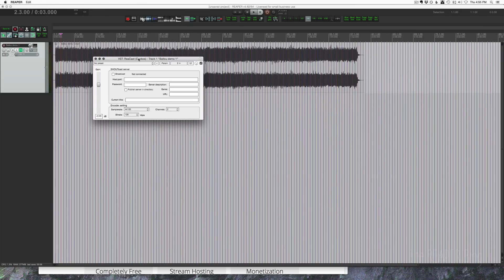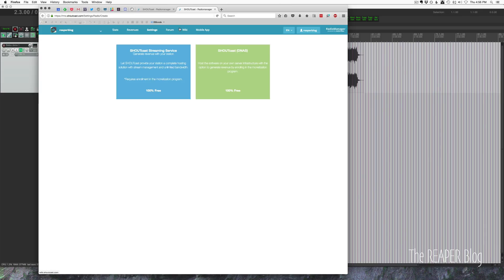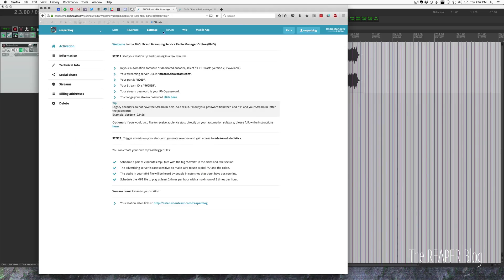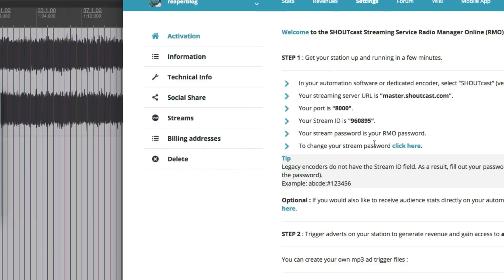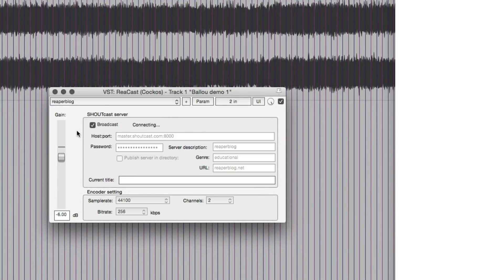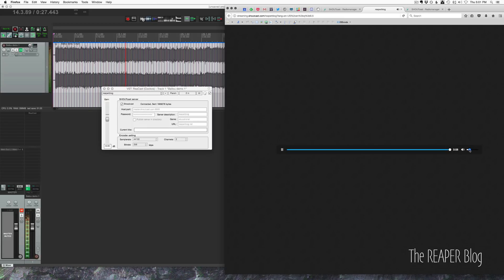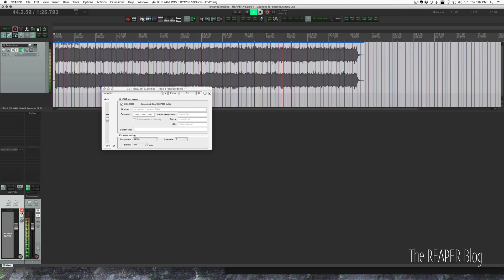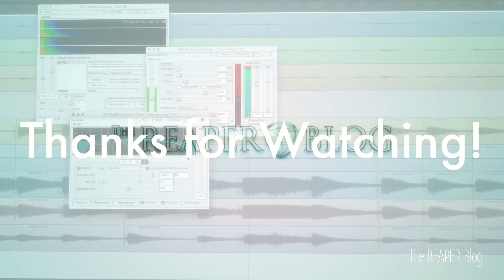Streaming Audio from REAPER with ReaCast | internet radio - SHOUTcast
How to get set up with SHOUTcast and how to use the ReaCast plugin in REAPER to broadcast audio from your session to the internet.

The ReaCast plugin is included with REAPER since version 5.50.
ReaCast connects to the SHOUTcast server to broadcast your audio over the internet.
Some uses: Radio station; podcasting; virtual attended mix sessions; live event streaming